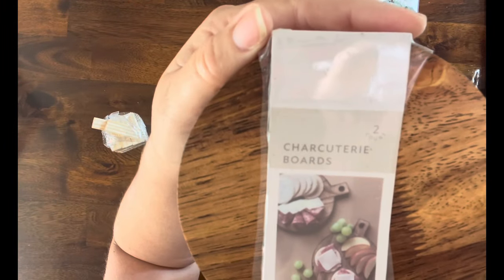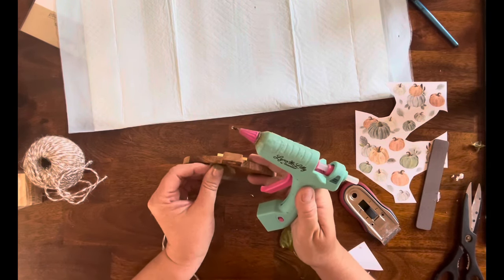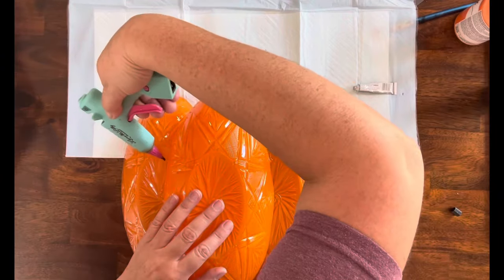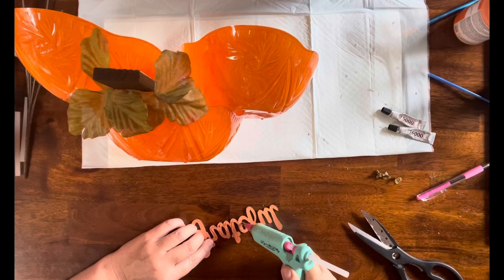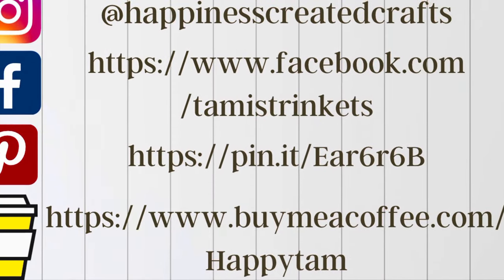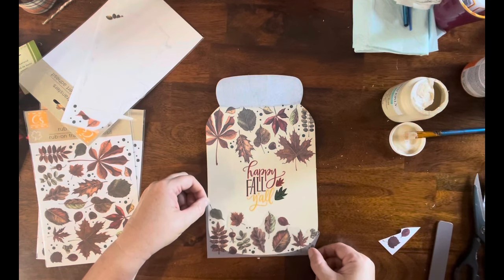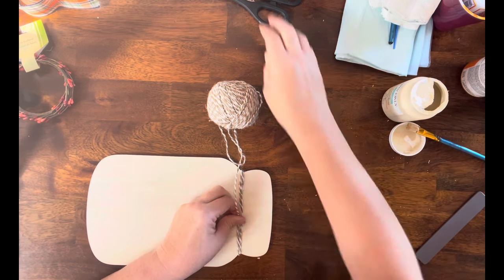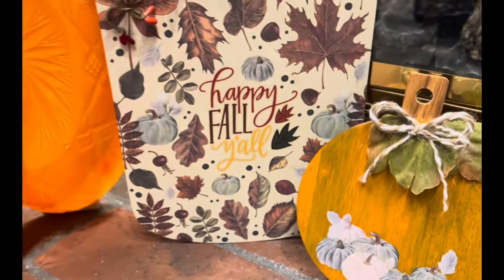You MUST SEE how I made these pumpkin DIY's | Beautiful Fall Pumpkin DIY's | Unique Pumpkin Decor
Today video is part of the Pumpkin Party Challenge. This is a playlist hosted by Ellie from DIY From House to Home and myself and our guest host is Lee from CeeJ DIY's. I will have all their channel links as well as the playlist linked down below. I hope you enjoy this video as much as I do!

30% first time buyers code:
fav38940